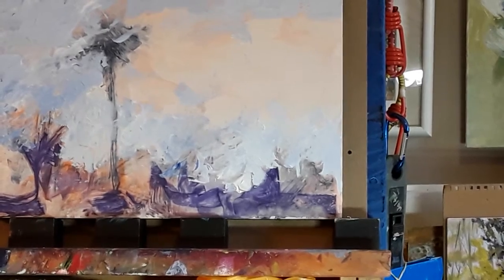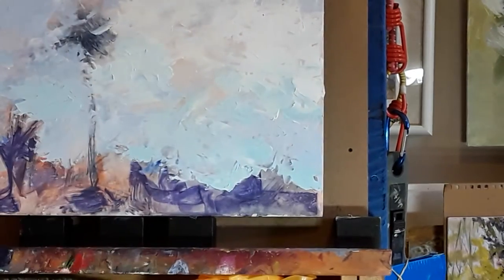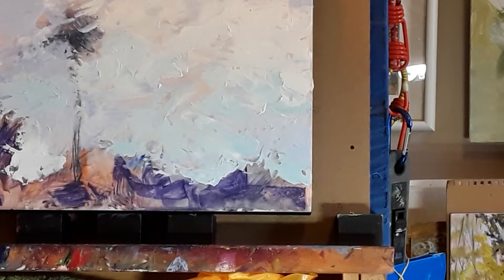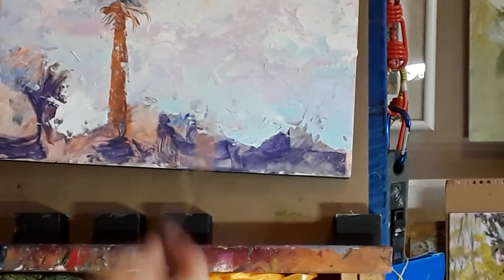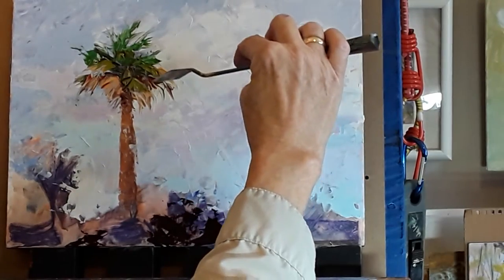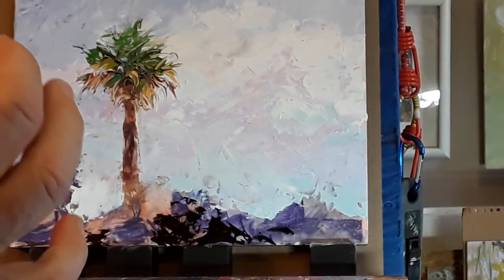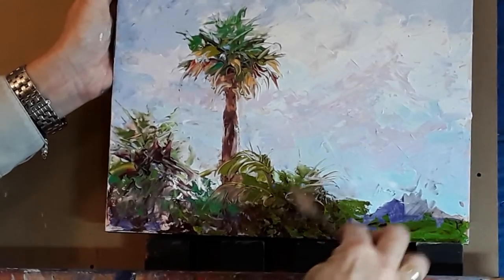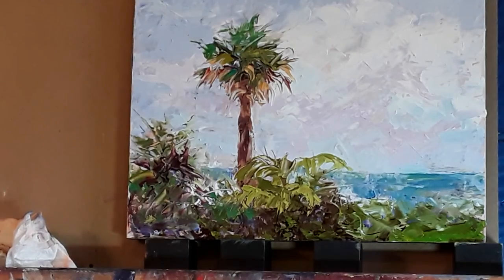Oil: Demo Part 3 palette knife on slick panel.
Completing the painting